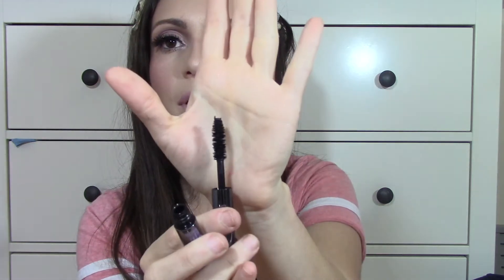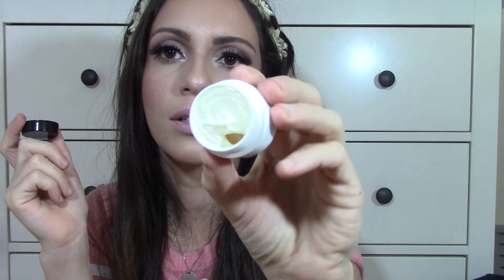Play! by Sephora | August 2016 Unboxing!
Hiiiyoo Everyone - Welcome :)

Loved this months box! Definitely let me know what you think of this months box :)